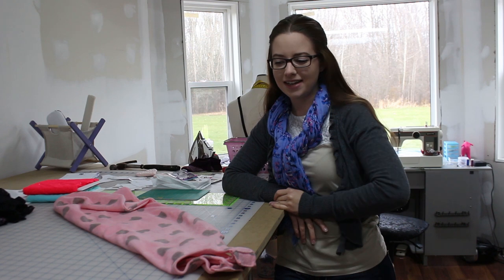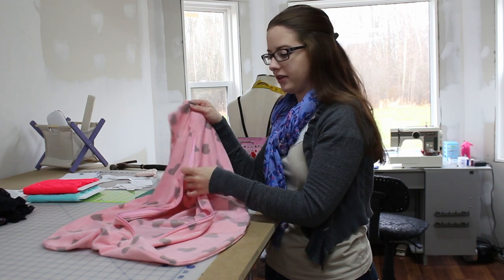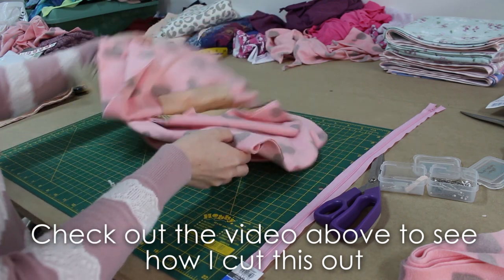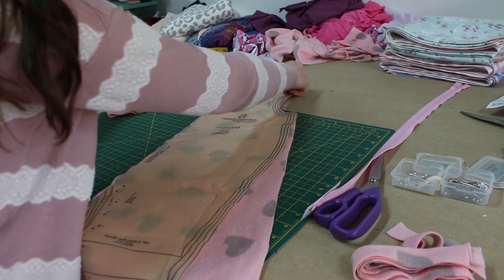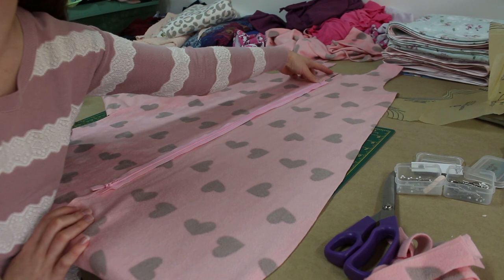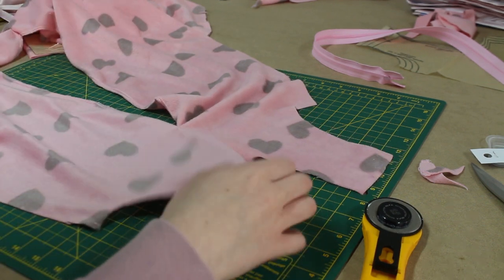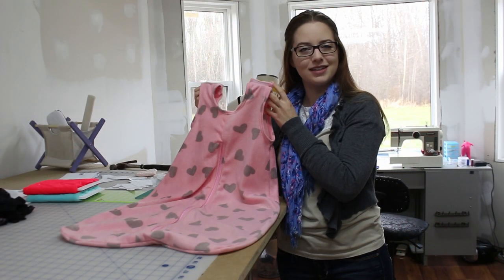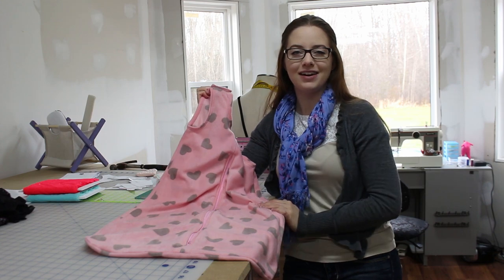DIY Baby Sleep Sack | EASY TO SEW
Hey Crafters!
Today I'm showing you how to make a Simple Baby Sleep Sack! These are a very popular baby product that can sometimes be expensive. I show how easy it is to take existing baby clothes patterns or baby clothes themselves to create a simple pattern for this sleep sack. This also does not take very much fabric...1 meter will do! I used a thinner fleece so it won't be too hot. Make sure to check out my other video where I showed how I cut this project out. Leave any questions in the comments and I will do my best to answer them! Make sure to also join me on Facebook and Instagram ;)

***I am not sponsored or paid to talk about any of these specific items in my video...I just love them!***

See you soon Crafters!
-Katelyn